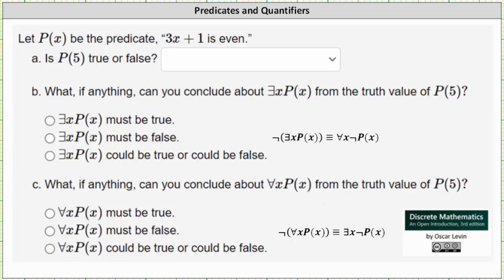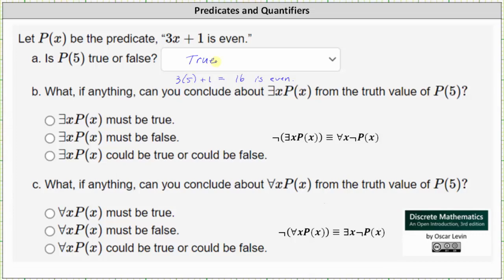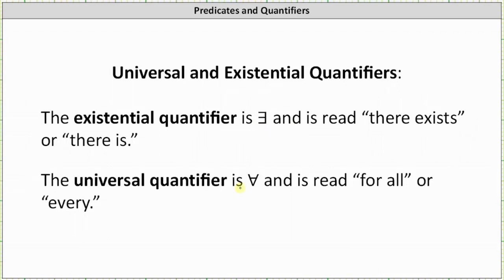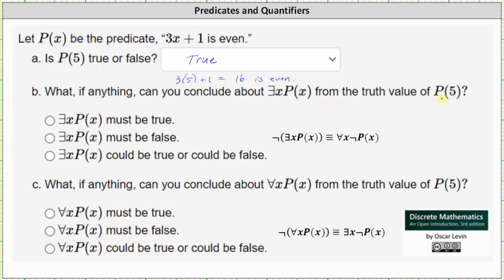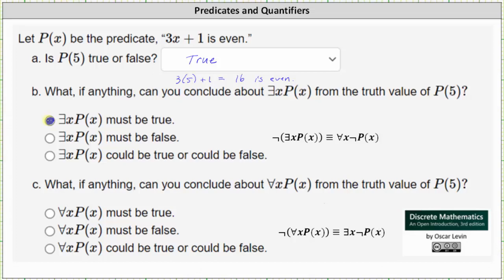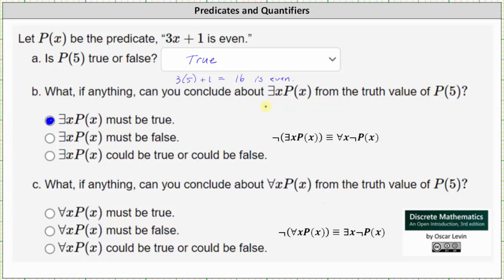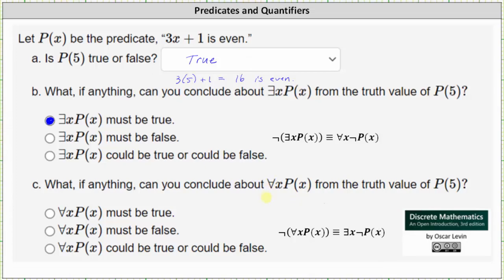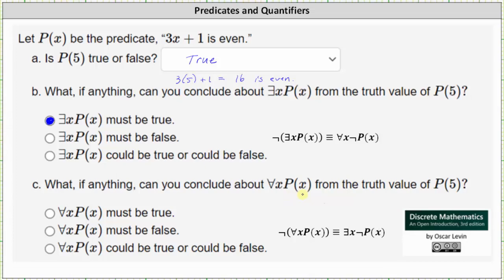Predicate and Quantifier Concept Check 1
This example provides a concept check for the understanding of quantifiers and quantified statements.